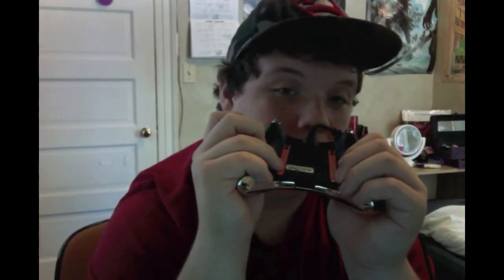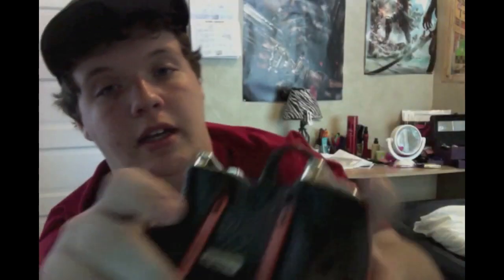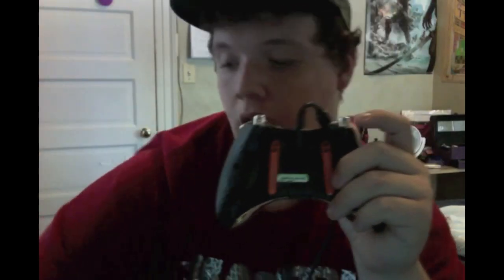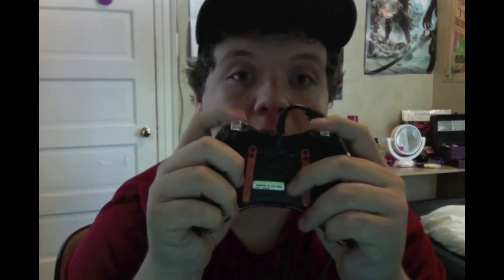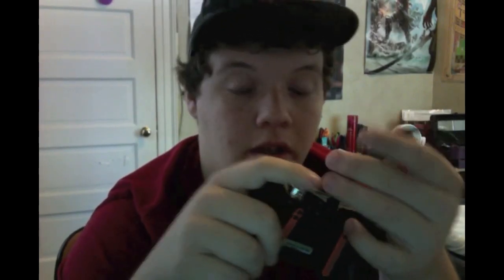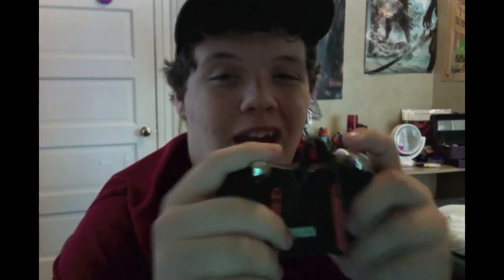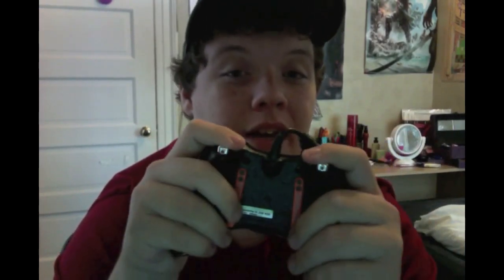My SCUF CONTROLLER REVIEW!!!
I Was Inspired To Make Videos By:
Tmartn
TheSyndicateProject
OpTic Nadeshot
ChaosxSiliencer